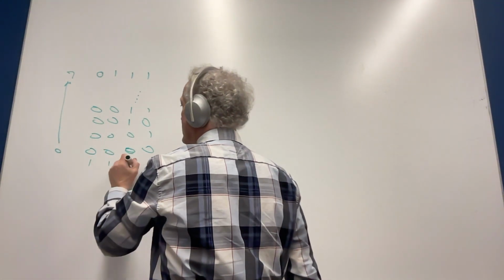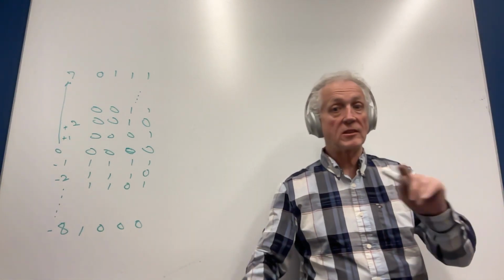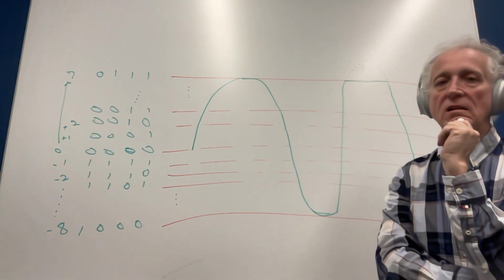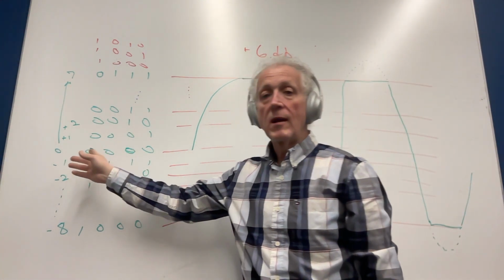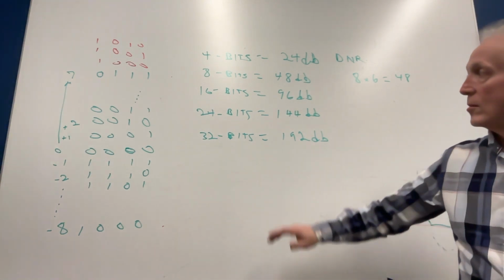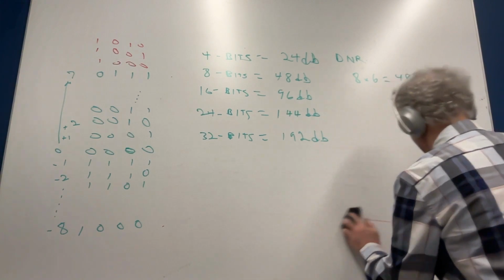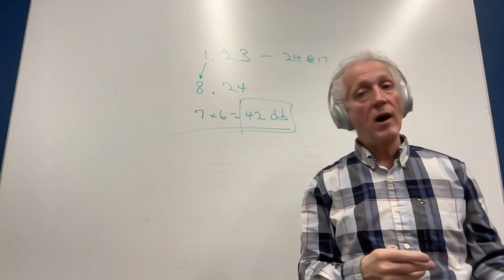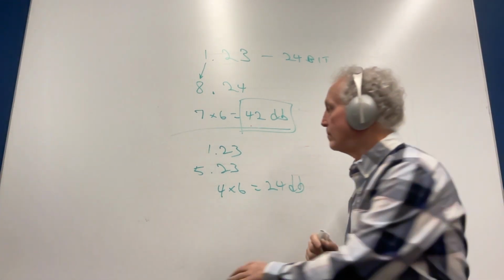Levels and Headroom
This video I explain about 0dBFS and how a 24 bit 0dBFS signal is transferred into the core and how much headroom you end up with. This explains how we can go above 0dBFS which is supposed to not be possible.